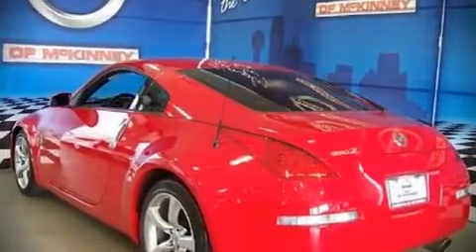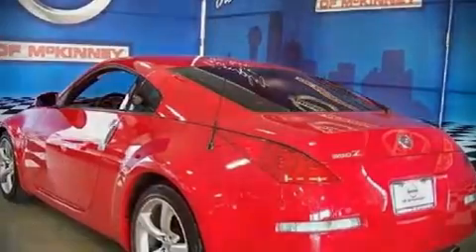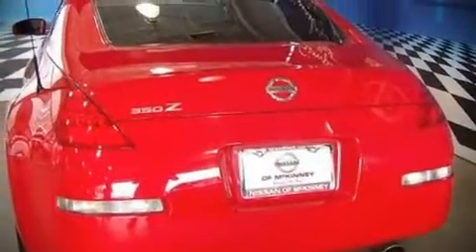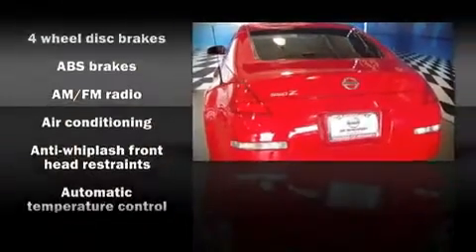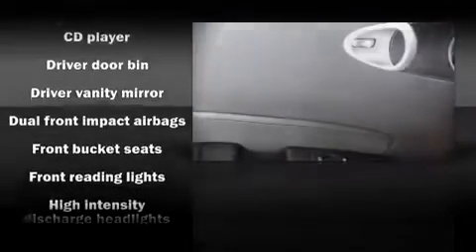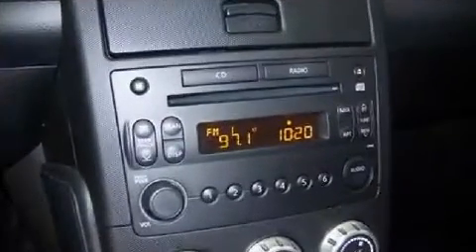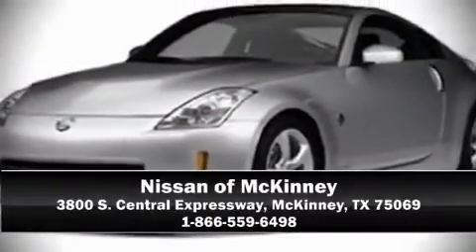2008 Nissan 350Z Coupe in McKinney, TX 75069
3800 S. Central Expressway

The 2008 Nissan 350Z. This 2 door, 2 passenger coupe will allow you to take command of the road with confidence It features a standard transmission, rear-wheel drive, and a 3.5 liter 6 cylinder engine. The following features are included: front bucket seats, tilt steering wheel, power door mirrors, power windows, remote keyless entry, an overhead console, and air conditioning. Nissan ensures the safety and security of its passengers with equipment such as: Dual front impact airbags, a panic alarm, and 4 wheel disc brakes with ABS. A Carfax history report indicates just one previous owner. Are you ready to experience this vehicle for yourself?